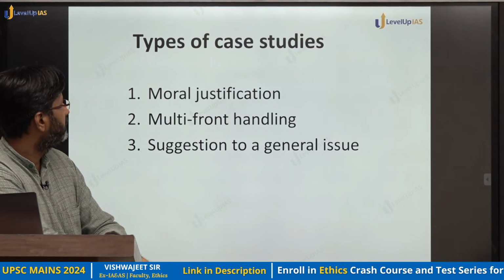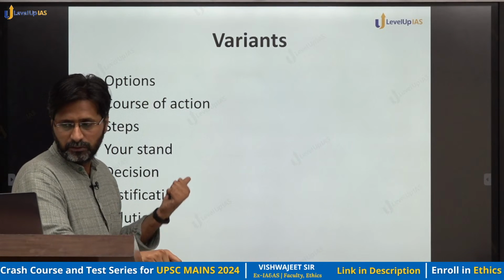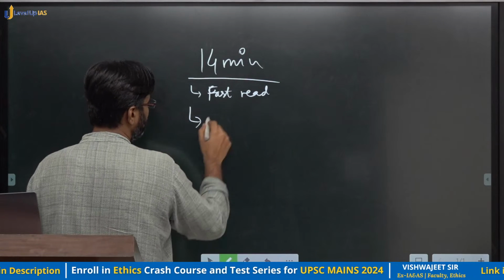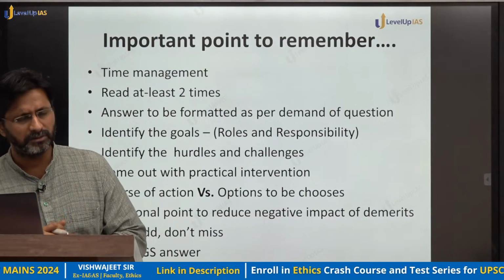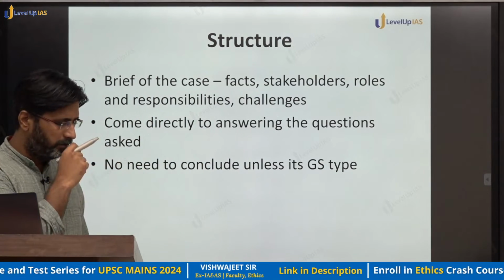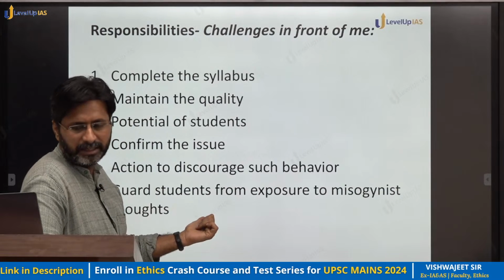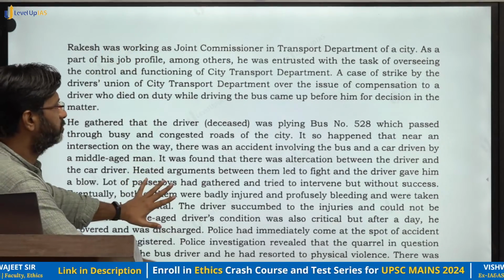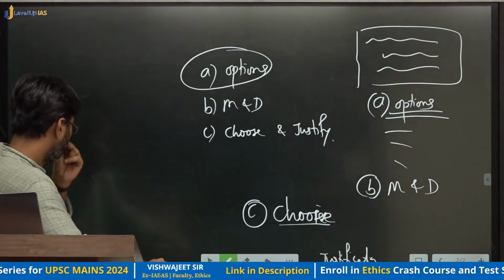🔴FREE Ethics Class | Framework for Ethics Case Studies | Vishwajeet sir, Ex-IAAS | LevelUp IAS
Enrol here in Ethics Crash Course for UPSC Mains 2024 by Vishwajeet sir (ex-IAAS)

Join us for a live session with Vishwajeet Sir, ex-IAAS and LevelUp IAS faculty for Ethics, as he delves into the intricacies of tackling Ethics case studies in UPSC CSE GS Paper 4. In this comprehensive discussion, he will cover the approach and framework essential for mastering ethics case studies.

What You Will Learn:

 • UPSC CSE GS Paper 4 Ethics Syllabus: Get an overview of the syllabus to understand the key areas of focus.
 • Key Theories in Ethics for UPSC GS Paper 4: Learn about the important ethical theories that form the foundation of this paper.
 • Case Studies in UPSC GS Paper 4 Ethics: Discover the best strategies to approach and solve case studies effectively.
 • Detailed Ethics Topics: Vishwajeet Sir will cover important topics in detail, ensuring you have a solid understanding of the subject.
 • Recommended Books for UPSC GS Paper 4 Ethics: Find out which books are essential for your preparation, including popular ones like NCERTs.
 • Effective Tips for UPSC GS Paper 4 Ethics Preparation: Gain insights into the best preparation strategies to excel in this paper.
 • Ethics Answer Writing Tips for UPSC GS Paper 4: Learn how to structure your answers to maximize your scores.
 • Integrating Case Studies and Current Affairs: Understand how to relate current events with ethical dilemmas and case studies.
 • Scoring High in UPSC GS Paper 4 Ethics Syllabus: Get practical tips on how to score high marks in this paper.
 • Ethics Syllabus Analysis for UPSC GS Paper 4 Exam: Analyze past year trends and questions to prepare effectively.
 • Practical Ethics Case Studies for UPSC GS Paper 4: Work through practical examples to apply your knowledge.